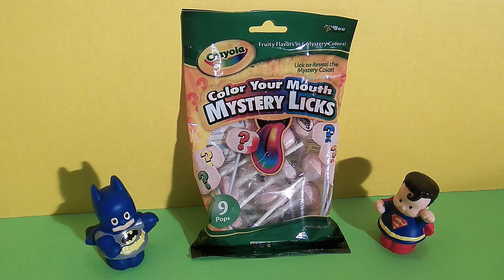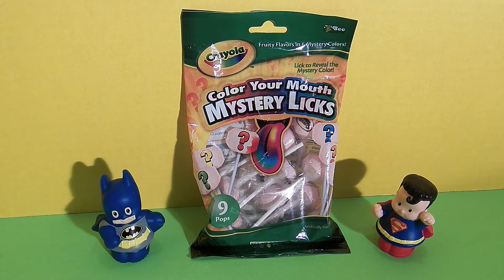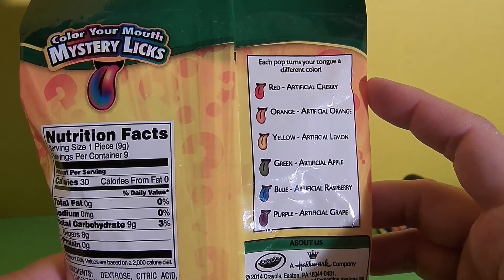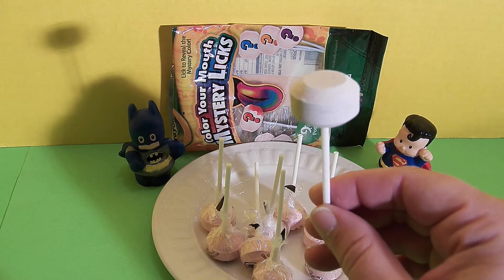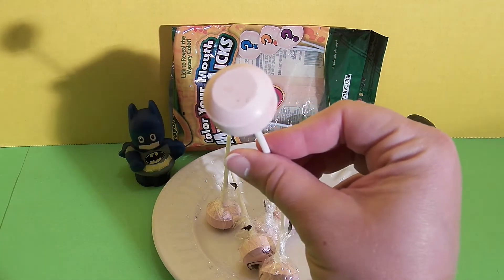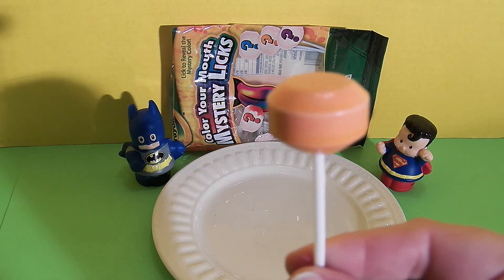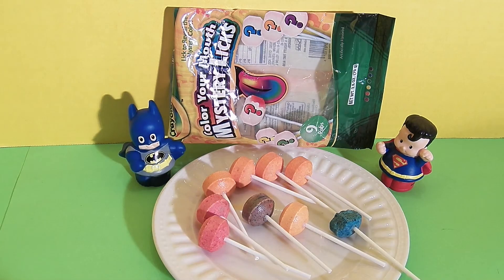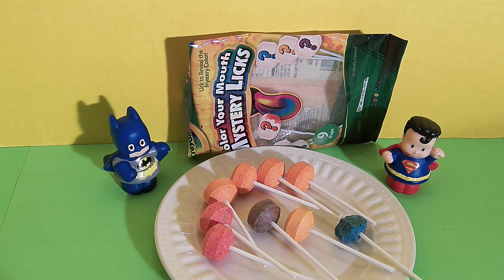Crayola Lollipops Mystery Licks, Taste Test with Batman & Superman, Candy Review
We love a good mystery, so we are so happy to find Crayola Mystery Licks Lollipops.  These fun lollipops have hidden flavors and colors.  We don't know the flavor or the color of the lollipops until we lick them.  These are a very surprising, mysterious, and fun American candy.

Batman and Superman (both Fisher-Price, Little People) join us with this fun Crayola Mystery Licks Lollipops, taste test.  What flavor would you like to try?

While you're at it, check out some of our other recent videos. Don't miss the epic fun!